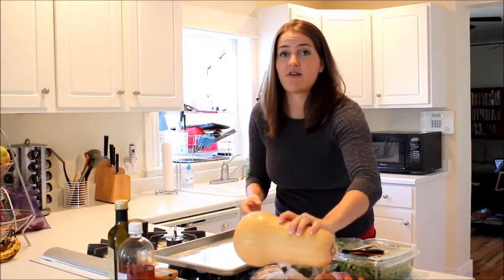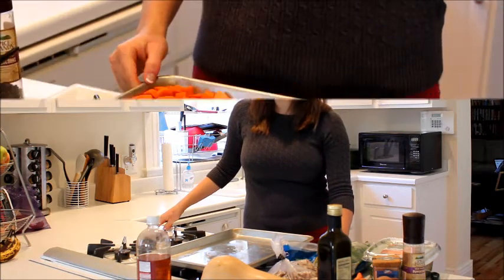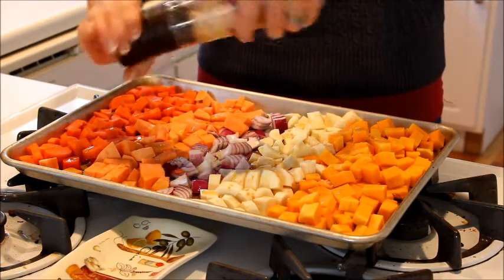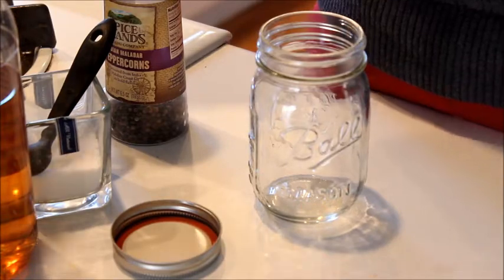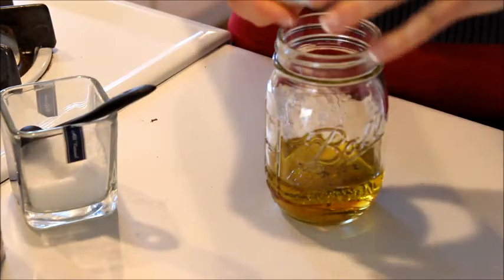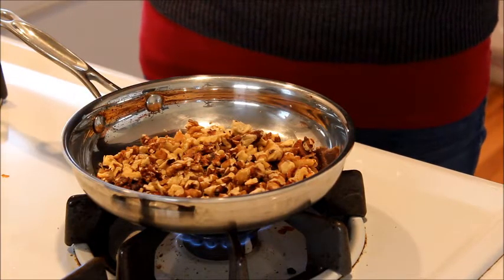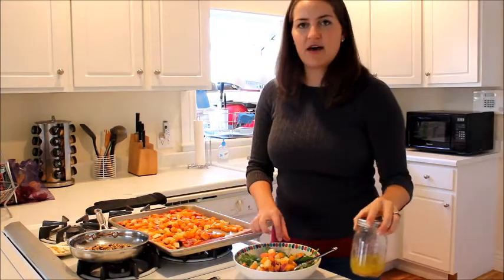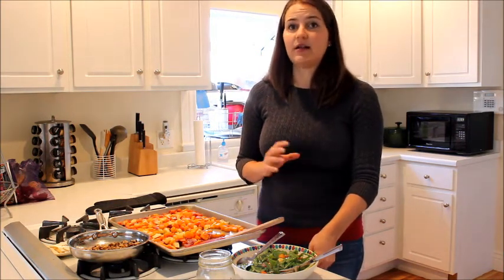[Paleo Cooking] Roasted Root Vegetable Salad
Episode 4: Roasted Root Vegetable Salad